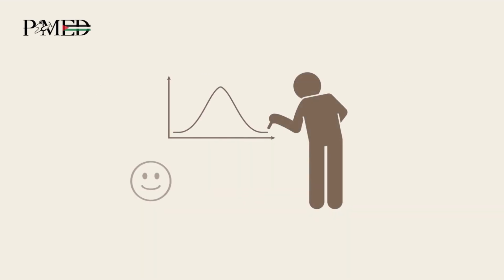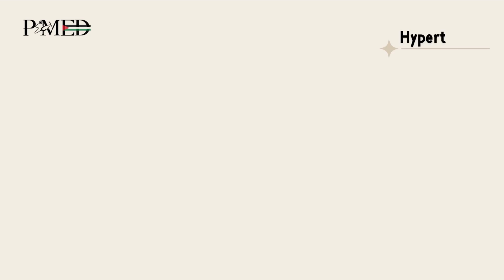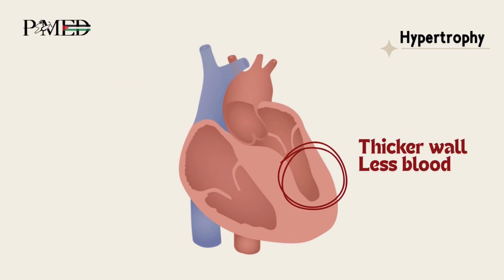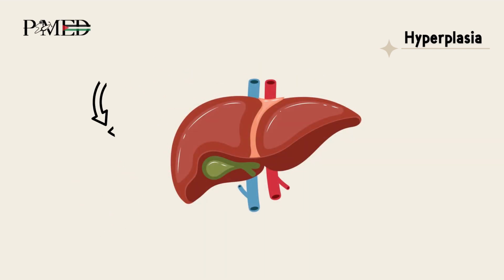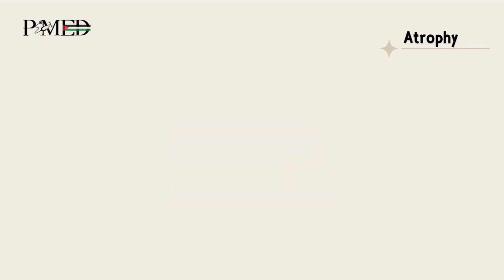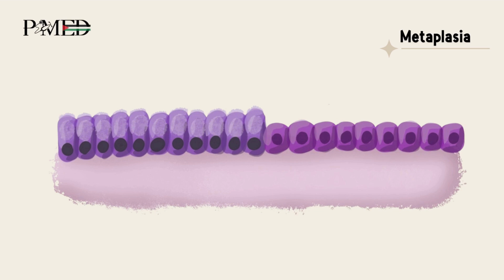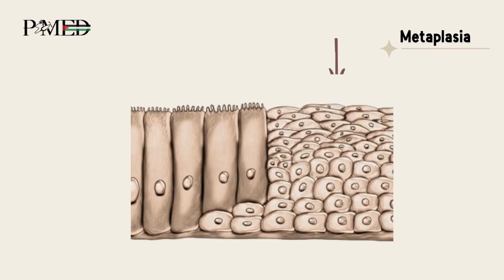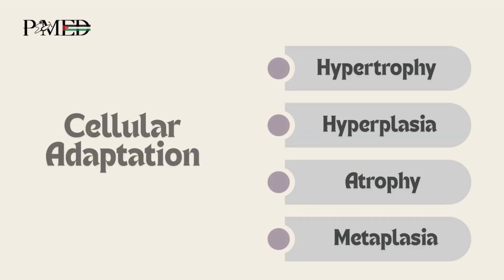Cellular Adaptation | General Pathology by PMED Academy ‏